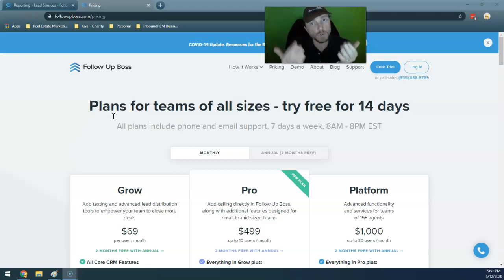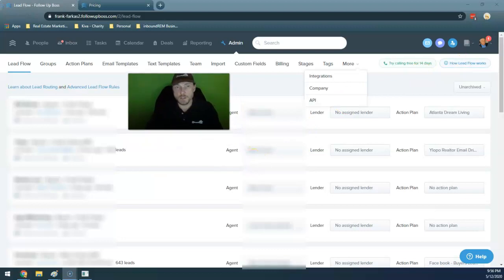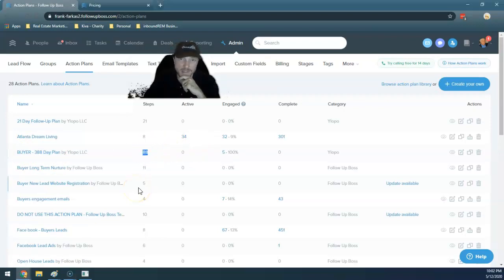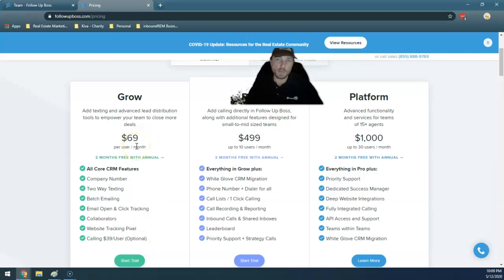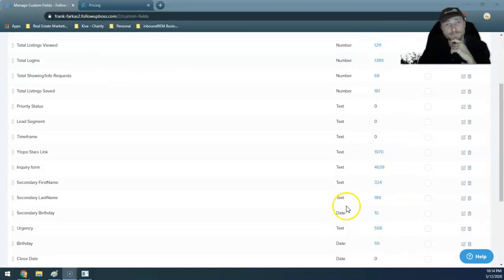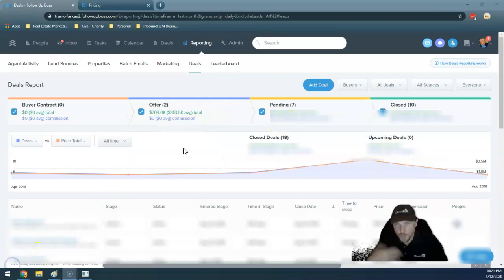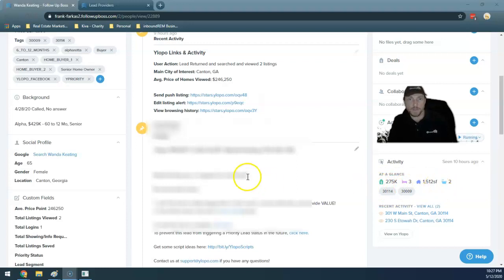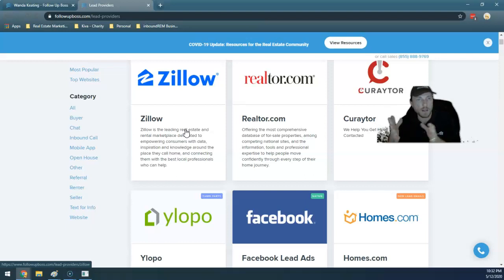Follow Up Boss Review (Features, Pricing, Pros & Cons)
Follow up boss is a real estate CRM. This review is a technical look at a small team account (an actual live account from a two-person team selling about 10 million in real estate per year) This team has FIVE main lead sources(YLOPO, INBOUNDREM which is logged as IDX Broker and Unspecified leads, REALTOR.COM, and Personal referrals )  which I review how this CRM deals with multiple users and multiple lead sources. I dive into each feature and discuss how long it takes to use the system and what having two-way integration might mean to you. I cover pricing about midway through the video.

If you would like to see the CRMS features in spreadsheet format with a WRITTEN pros and cons list please go to my blog to read the full article at

0:00 Introduction to Real Estate CRMs and Follow-up Boss
4:24 Admin Dashboard
5:55 Lead Flow Feature
7:46 Groups Feature
9:06 Action Plans Feature
11:38 Email Templates Feature
13:16 Text Templates Feature
15:00 Follow-up Boss Pricing
17:47 Import Feature
19:37 Custom Fields Feature
20:49 Tags Feature
24:37 Tasks and Reporting Feature
27:07 Properties Feature
27:42 Leaderboard Feature
28:40 Platform Integrations
33:09 My Thoughts on Follow-up Boss

Robert Newman
InboundREM

Comments about this video or its content? Message me below 💻📲📩⬇️

👍🏻 If you got valuable information from this video or found it useful please "like" 👍🏻 the video 😃